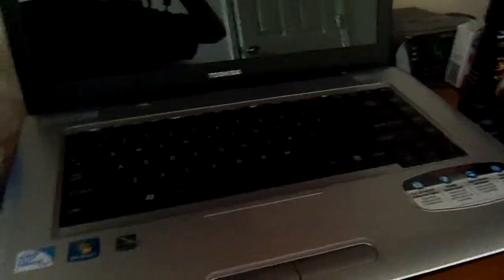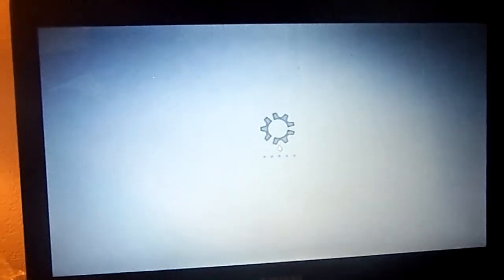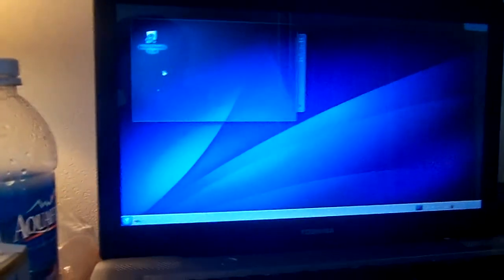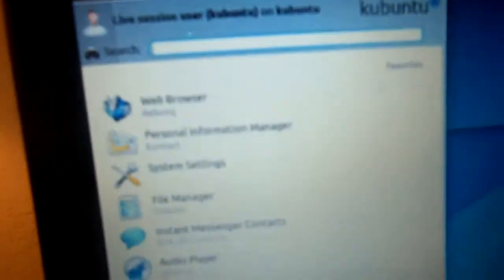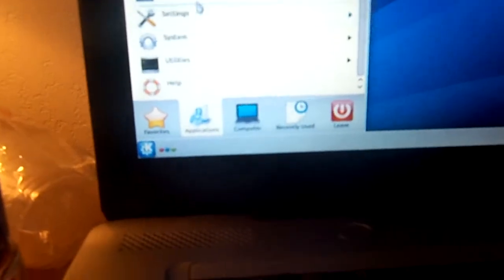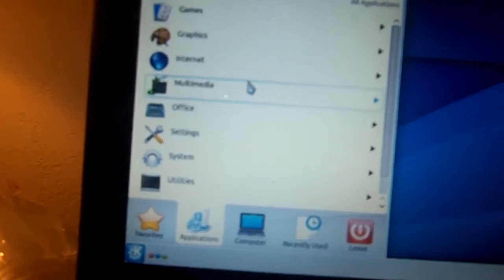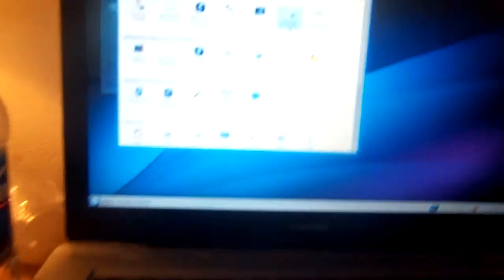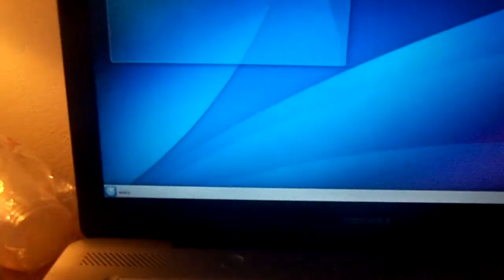Kubuntu 13.04 Beta 1 Exclusive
(FULL VERSIONS OUT NOW, WILL DO A VIDEO OF MY OPINION ABOUT IT) Just a special exclusive video of Beta 1 of Kubuntu 13.04! More special Exclusive video's coming soon! Put down what's your fav desktop environment! if u have any questions about linux put them down. CATION! I'M NOT AN EXPERT BUT WILL SOLVE AS GOOD AS I CAN!